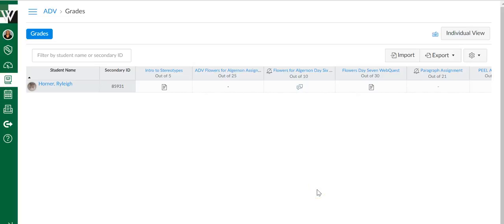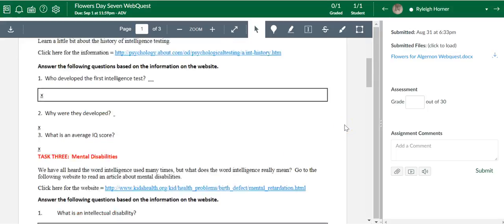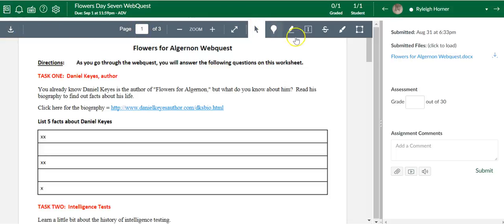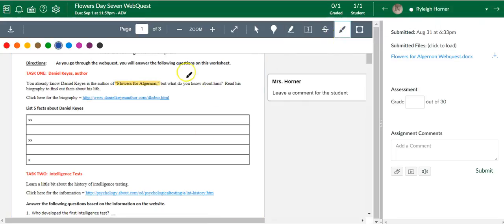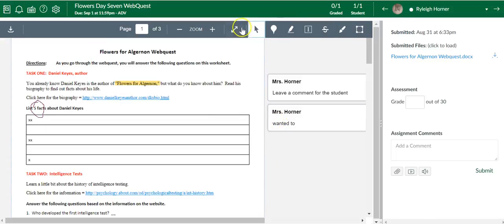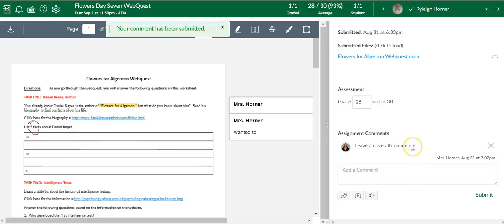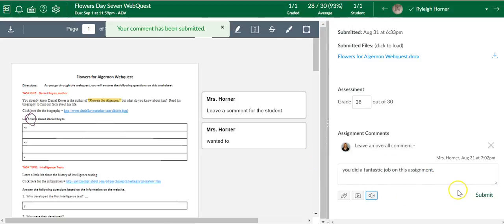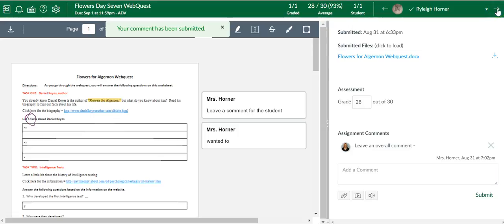How to Grade a Canvas Assignment using Speedgrader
Watch this video to learn how to use Speedgrader for Canvas Assignments.